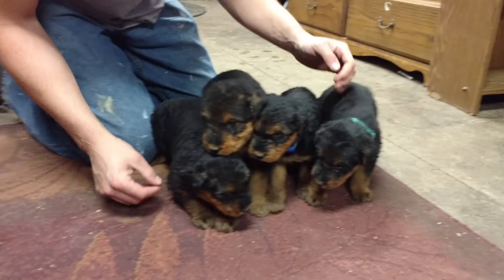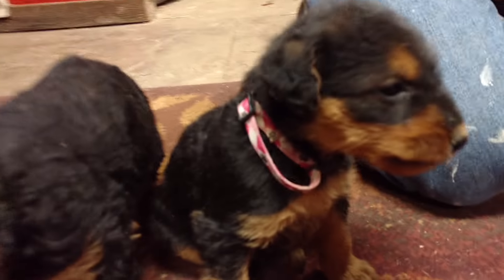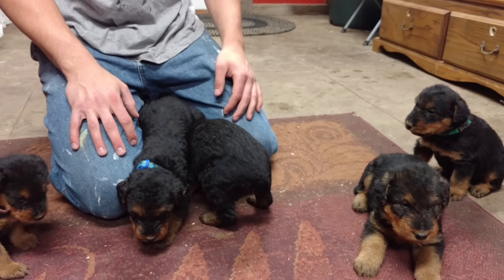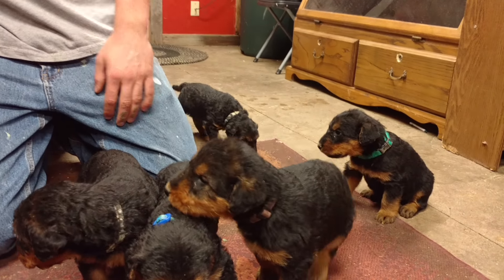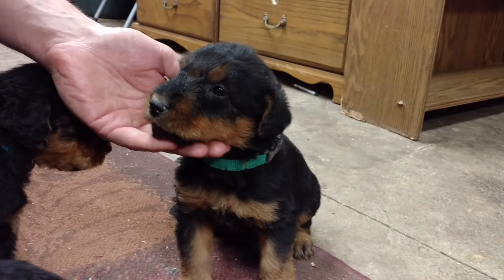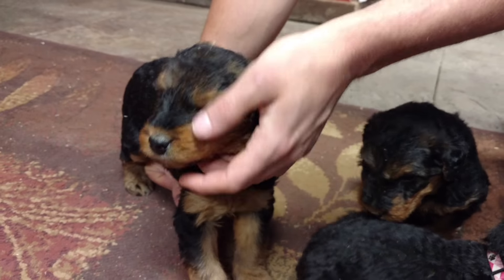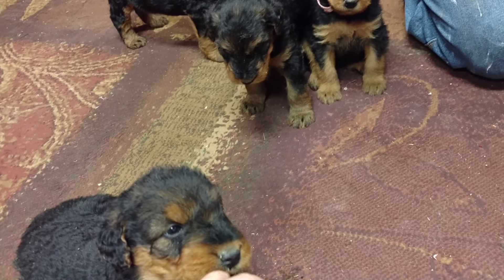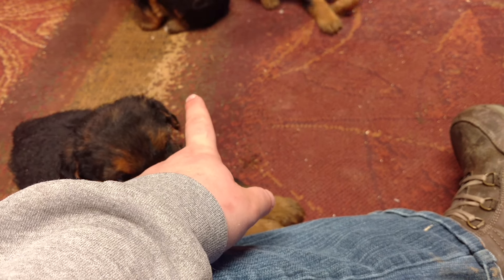Beth-thor 3-6-17 litter 5 almost 5 weeks, one puppy still left